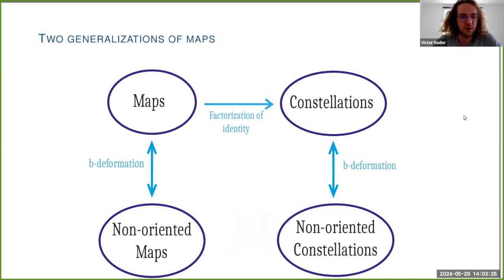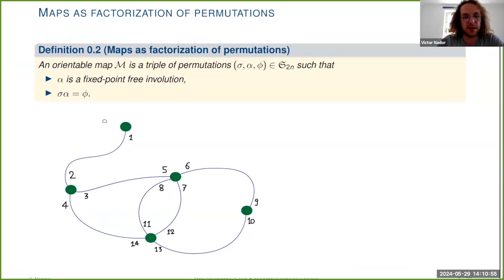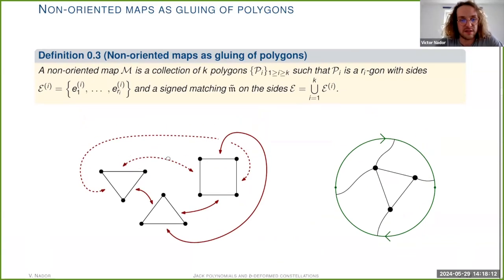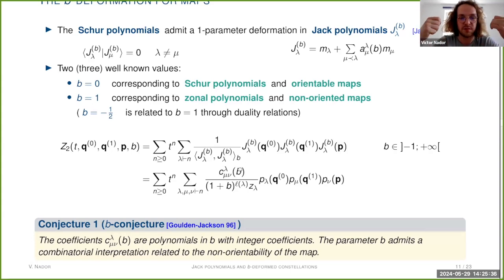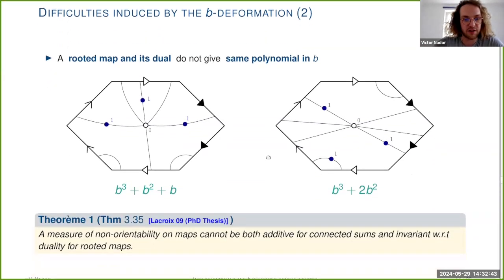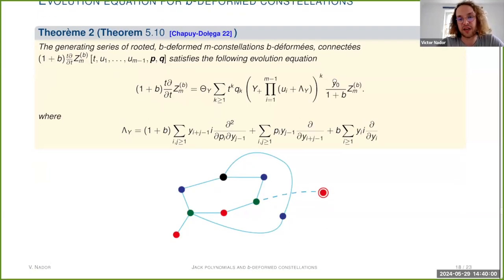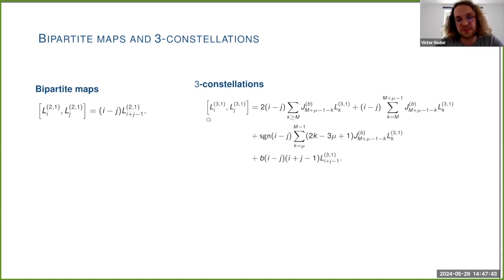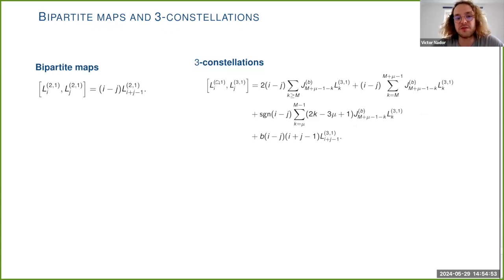Victor Nador - Jack polynomials and b-deformed constellations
This talk is a part of the thematic trimester: *Integrable systems* of the Seed Seminar of Mathematics and Physics

Speaker: *Victor Nador* (IMPAN, Cracow, Poland.)

Title: *Jack polynomials and b-deformed constellations*

Abstract: The generating series of weighted maps and its generalization to constellations both take a simple form using Schur functions. Its extension to the non-oriented case admits a similar expression but for a different family of symmetric functions, the zonal polynomials. In both cases, the properties of these generating series can be studied from a wide variety of viewpoints: representation theory, combinatorial decomposition, random matrices, integrable hierarchies etc.. The Jack polynomial are a one parameter deformation, called the b-deformation, which interpolates between the orientable and non-oriented cases. However, the b-deformation makes the study of the corresponding series more intricate as most of the above tools have no counterpart in that framework.
In this talk, I will present some of the difficulties arising when studying the b-deformation, especially from a combinatorial viewpoint. I will define the b-deformed analogue of constellations introduced by Chapuy and Dolega and I will show how in the particular cases, we can still extract a countable set of PDE analogous to the cut-and-join equation, based on recent results obtained with V. Bonzom.

Presented on Tuesday, May 29, 2024, at 2 p.m. (Paris time)